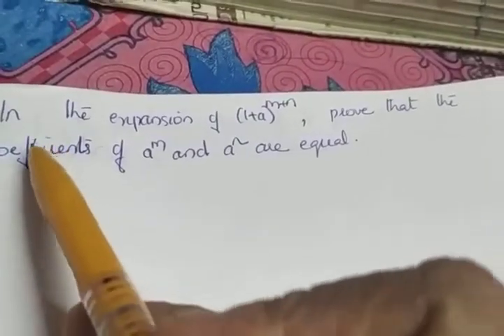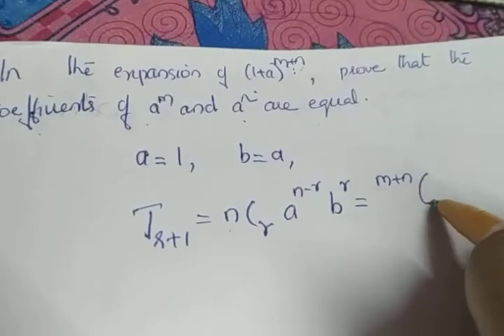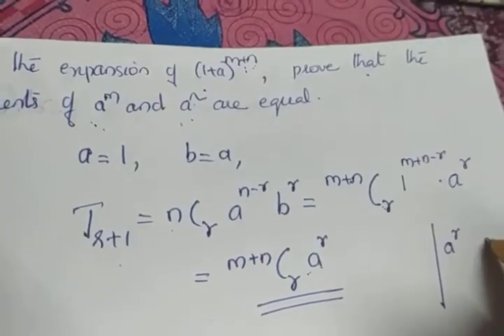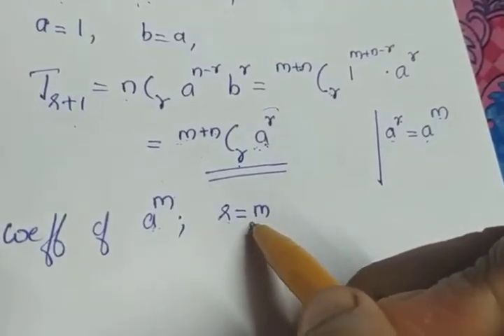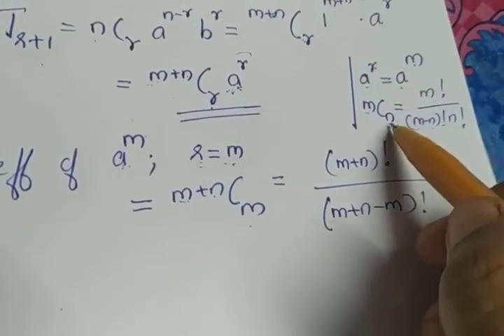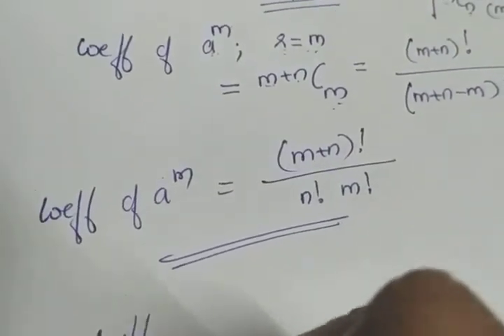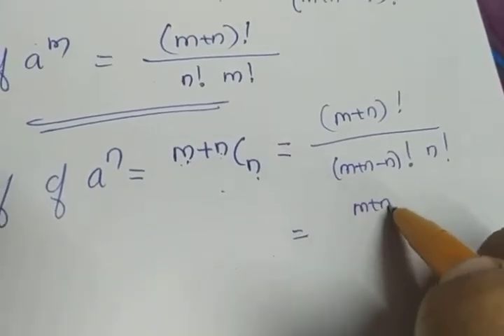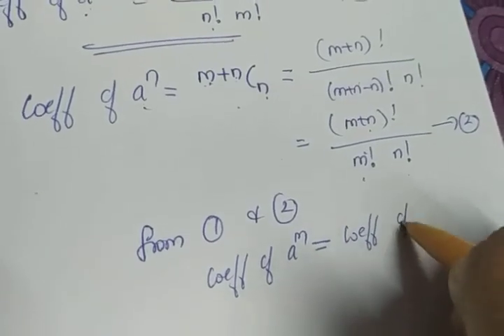XI Maths Binomial Theorem (part 24)